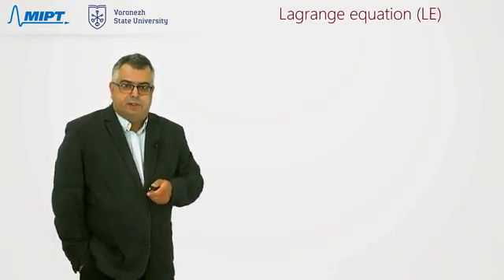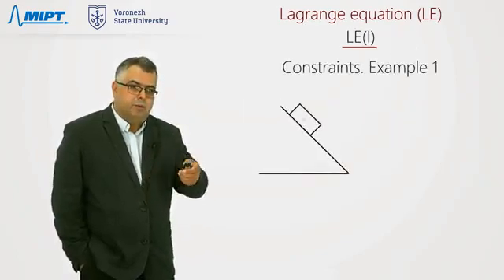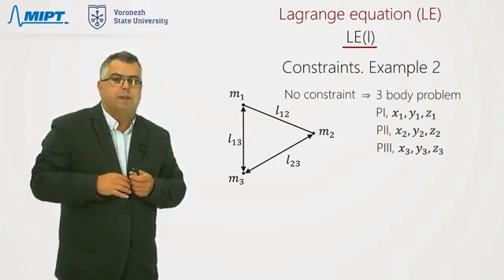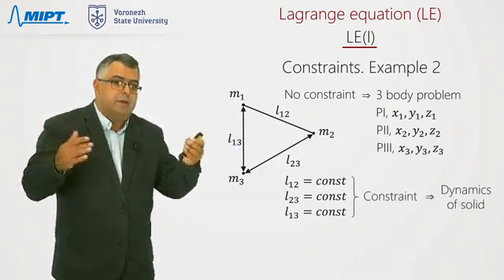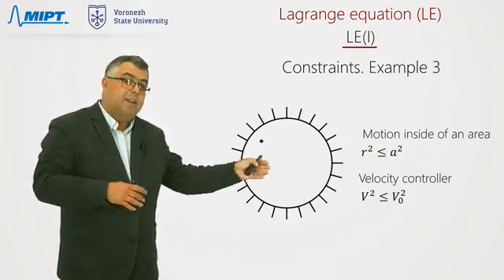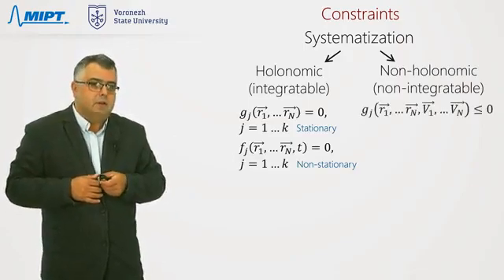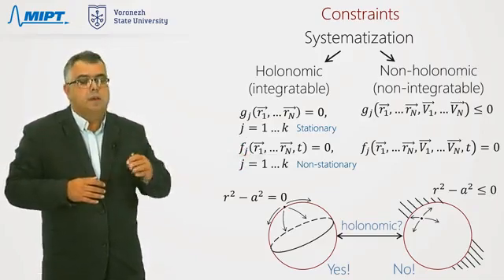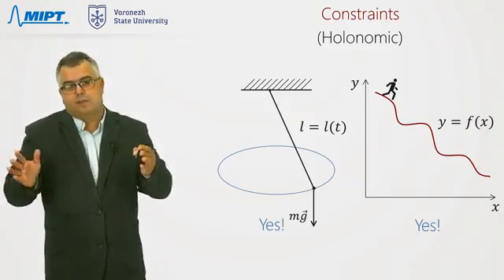Lagrange Equation of First Kind Constraints